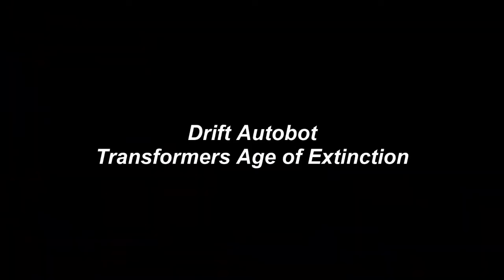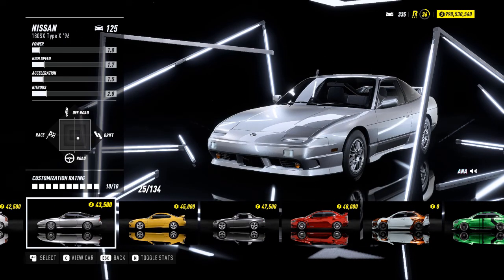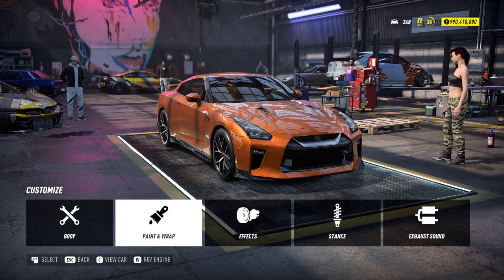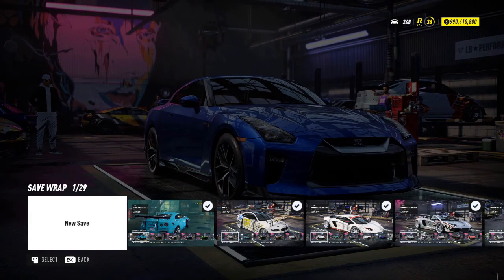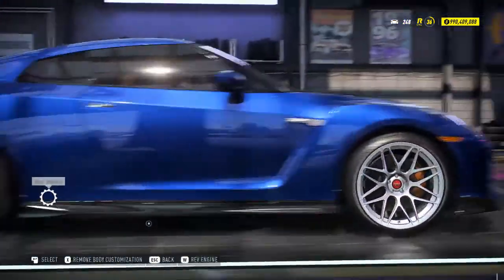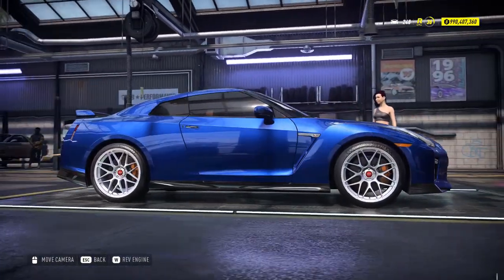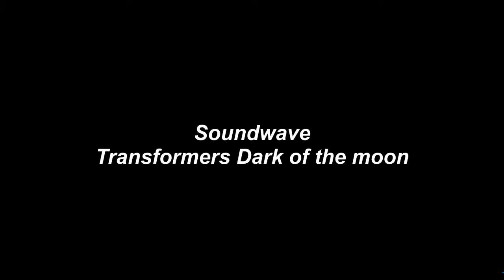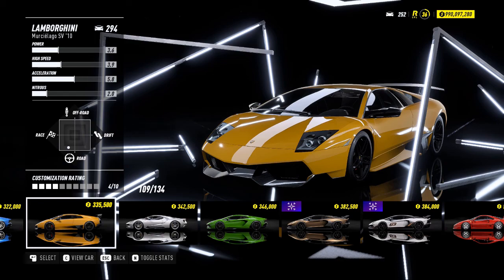Recreating Live-Action Transformers vehicle that suits the Character.(My first voice video :D).